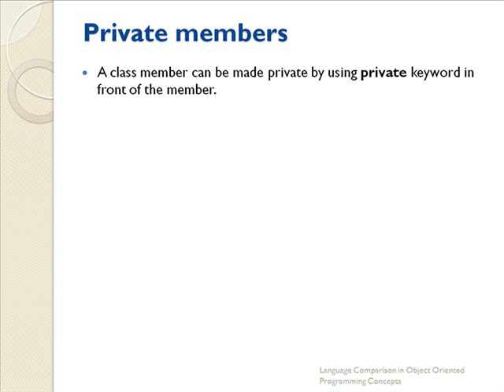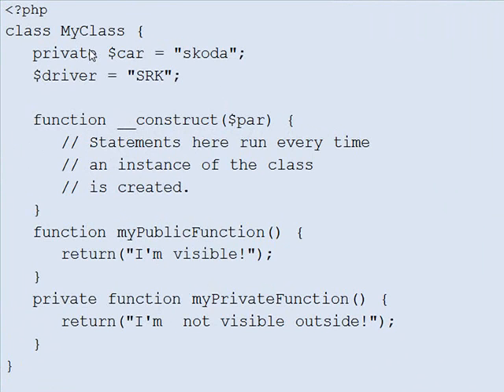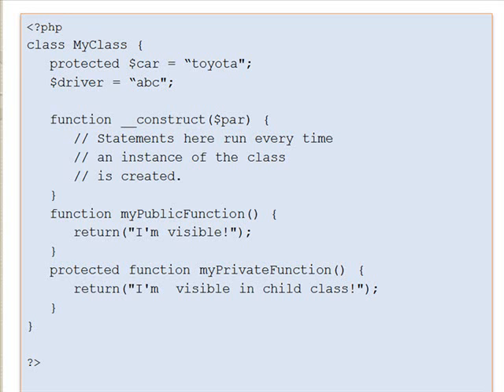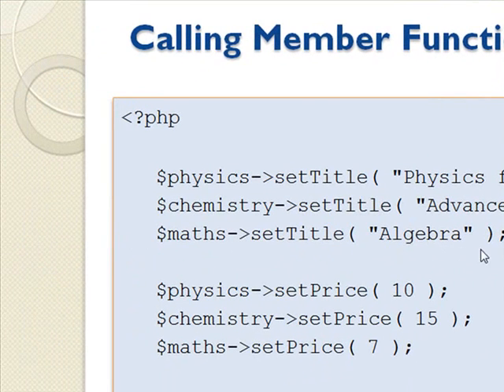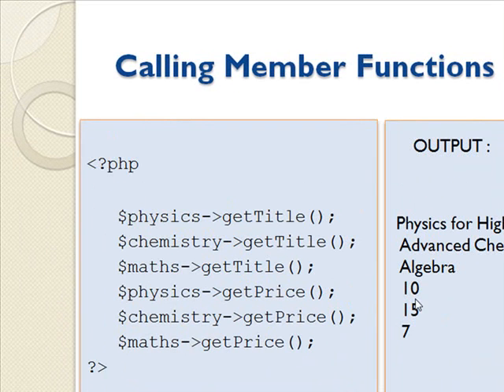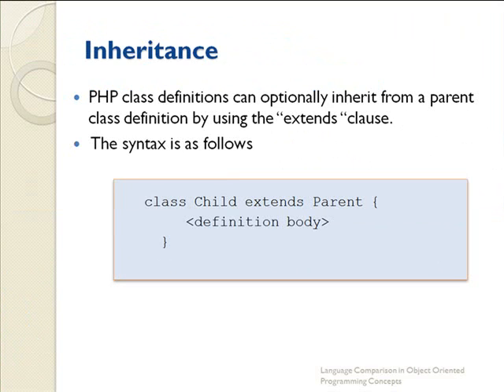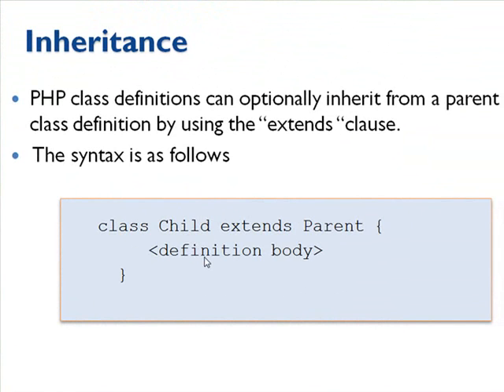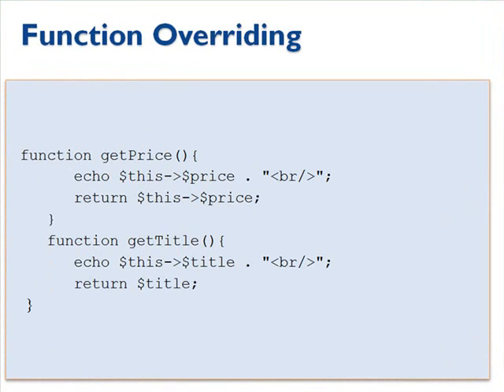Object Oriented Concept in PHP part 1-2